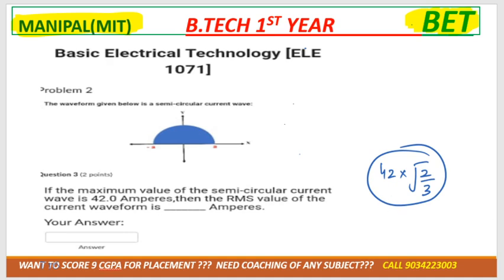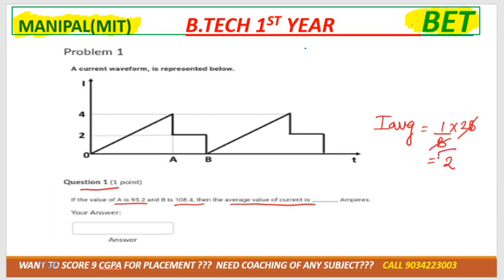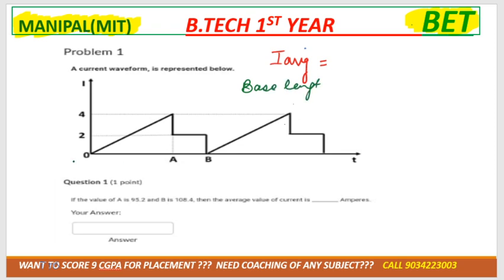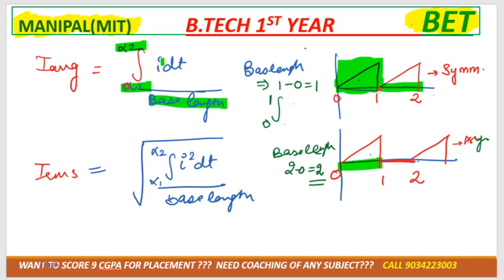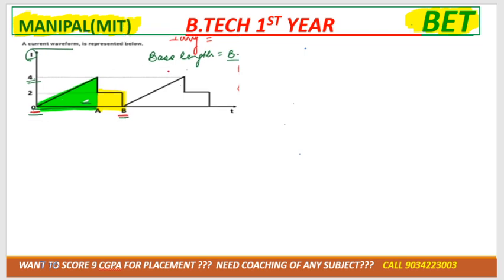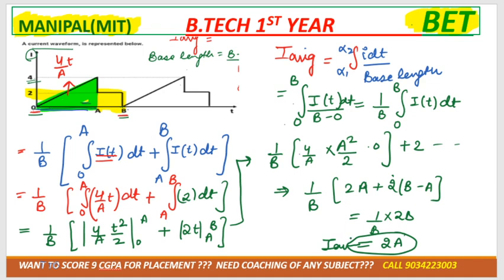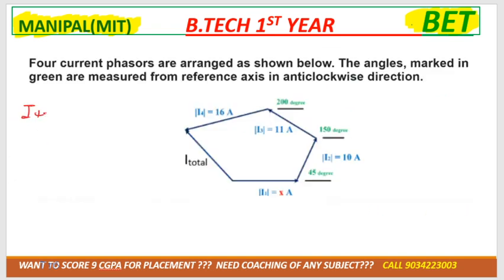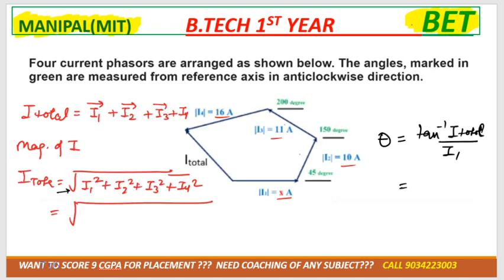Assignment-4 part-2 Semi circle rms i(t) ques+ waveform based problm+standard equation